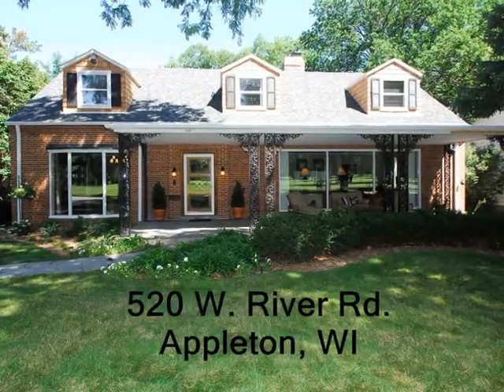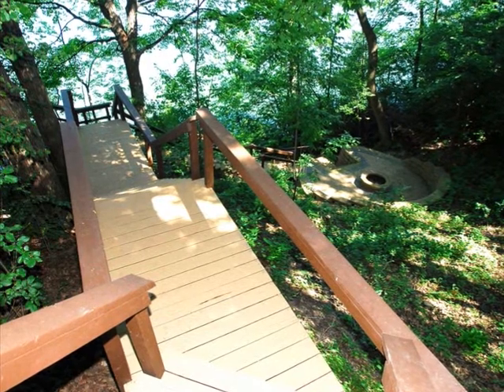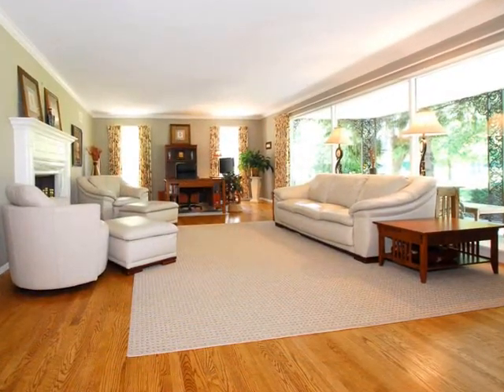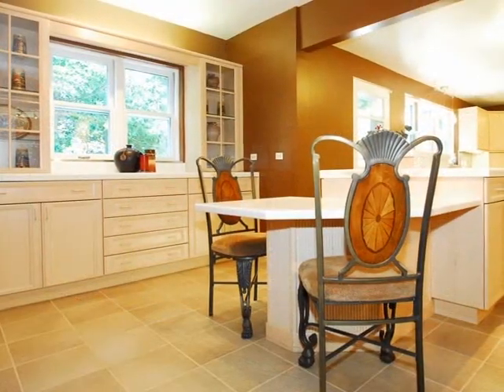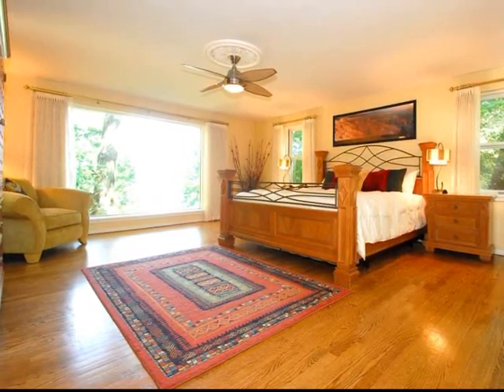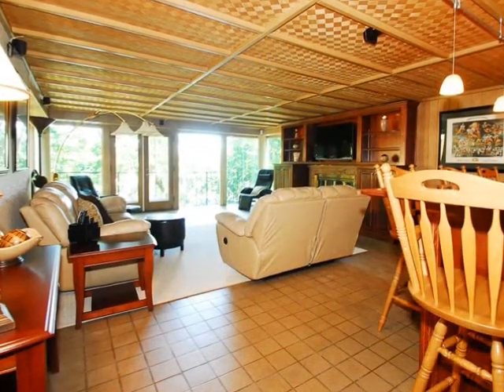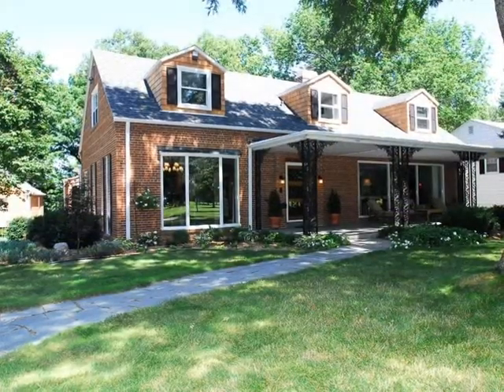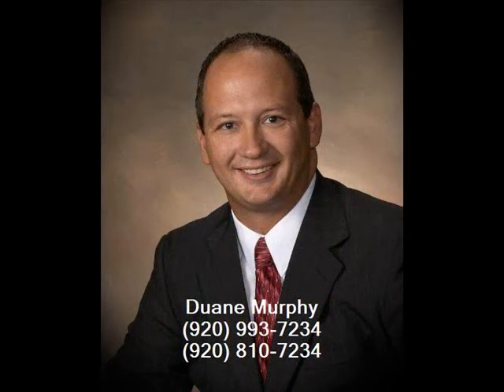520 W. River Rd 520.wmv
This fabulous waterfront home is located within walking distance of everything the downtown offers. Located across from the 7th Fairway on a cul-de-sac, this outstanding home has panoramic one-of-a-kind views in both front and back. As you drive up the first thing you will notice is the beautiful curb appeal of this solid brick home. Mature trees and manicured landscaping surround the home on all sides. The blue stone walkway leads to a covered front porch and impressive front entryway. Once inside you will find a spacious great room that is flanked by large wall of windows and marble fireplace. Opposite the great room you will find the dining area that has views of the 7th Fairway. Attached to the dining area is a well thought out kitchen area with ample amounts of maple cabinets and Corian counter tops with tile backsplashes. . A raised island bar located in the kitchen is perfect for dining on the go or entertaining friends and family. The main floor master suite will be your private get-away. Elevated views of the Fox River, multiple walk in closets and master bath with its own laundry are sure to please. Attached to the master is a second master bedroom that could be used as an office or guest suite. Complete with an oversized walk in closet and private bathroom. Follow the elegant and exposed stairs to the second level and find two additional spacious bedrooms, another full bathroom and a tree top walk out porch that overlooks the backyard and the river. Need more space? The lower level, also with river views, has a finished rec room complete with a full wet bar. Additional rooms could be used for a workout area and/or theater room. The true ambiance of this home and location is the backyard. Multi-tiered decks and walkways intermingle with mature trees and riverfront views. Relax in the tranquility of the backyard while sitting around the fire pit or access the water to enjoy boating on the river. The choice is yours. Additional amenities include hardwood and tile floors throughout, Radiant in-ceiling multi-zoned heat, central air, and multiple garages (one is located below grade). Recent updates throughout the interior and exterior of the home must be seen to be fully appreciated. Come see the lifestyle that this home has to offer.